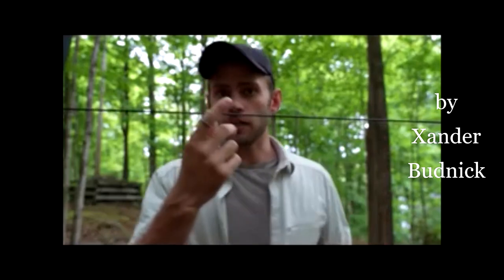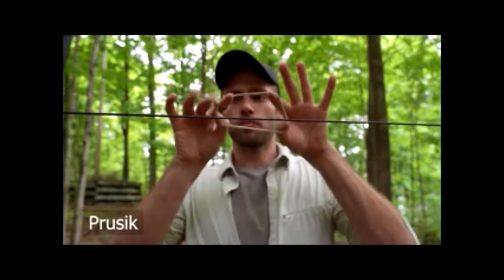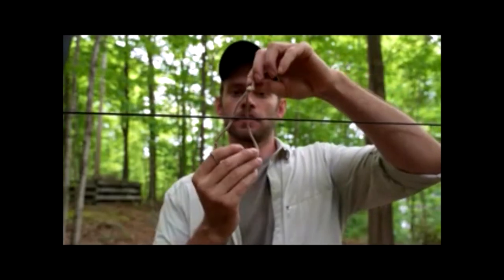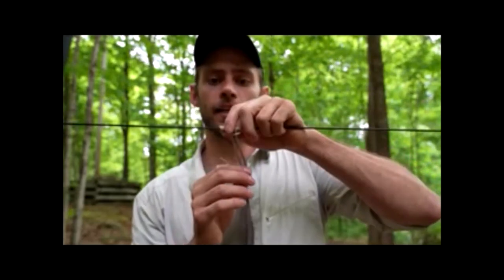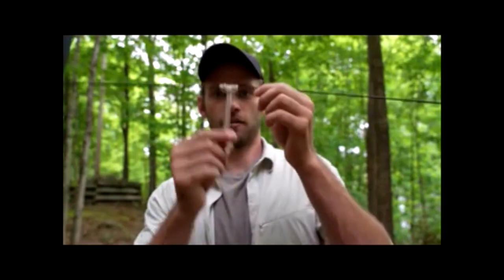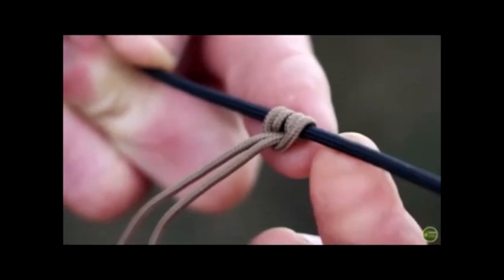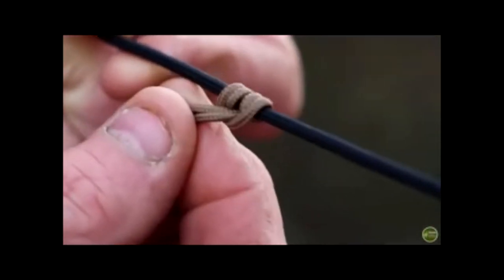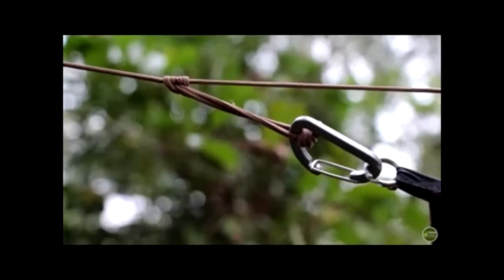The Advantages of a Continuous Ridgeline for Your Tarp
Gain more adjustment AND a better pitch on your hammock tarp by using a continuous ridgeline. A continuous ridgeline is a rope that you tie between your hammock support trees. You tie this rope FIRST, then attach the tarp to the ridgeline.

Here are the ADVANTAGES of a continuous tarp ridgeline:
1. It is STRONGER than guy lines tied to tarp loops or grommets.
2. It is MORE adjustable and allows PRECISE placement over the hammock.
3. It is FASTER to erect than lines tied to the tarp.
4. It is BETTER for your tarp!

I use Prusik loops to connect the ridgeline to the hammock tarp. These non-slip loops are created from short loops of paracord or lighter line – like the guy lines supplied with the tarp. The Prusik loop is easy to tie and can remain attached to the ridgeline between camps. Simply wrap the loop around the ridgeline three times.

The Prusik loop cinches down on the ridgeline because it is pulled 90-degrees to the wraps. For the best tension, the Prusik loop should be tied from one size smaller rope than the ridgeline. Either use a 550 paracord ridgeline and lighter cord Prusik loops, or 550 paracord Prusik loops on one size larger rope.

I connect the Prusik loops to the tarp with sticks the size of my thumb that I pick up onsite. Some campers prefer to use small carabiners. Others carve nice toggles.

I always erect the tarp BEFORE my hammock. It’s been my habit for 50 years and ensures that I will have a dry place to pile my gear, get out of the wind, and cook my supper before I am ready for bed. I usually tie the ridgeline to the trees at about eye level. This gives me adequate headroom while still bringing the sides of the tarp low enough to shield my hammock from cooling breezes.

At this point, once the hammock is positioned between the supports, it is simple to move the Prusik loops and readjust the tarp to completely cover the ends.

This video shows how to tie the Prusik loop and connect the tarp. The first is a clip of Xander Budnick tying Prusik loops. Watch Xander’s full video with more camping knot instruction

The second clip is by Simon, a Bloke in the Woods tying his version of the Prusik.

The third clip is by Blackhat Bushcraft and shows his continuous hammock tarp ridgeline.

Xander and Simon show their tarps hanging from loops BELOW the ridgeline. I like the added “lift” provided by running the ridgeline UNDER the tarp. It’s your choice.

See the full article with expanded advantages of the continuous ridgeline for tarps.